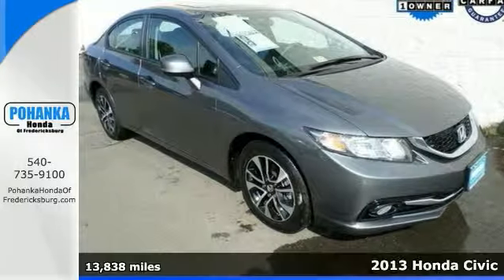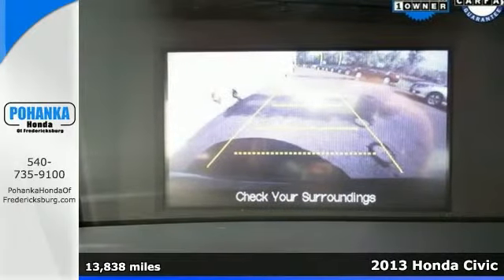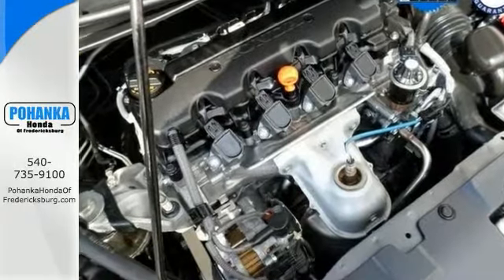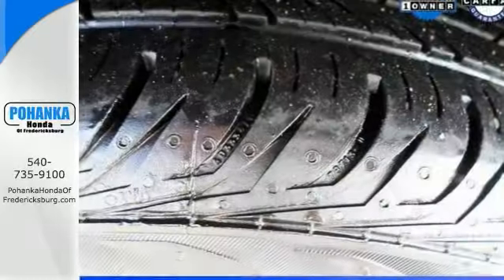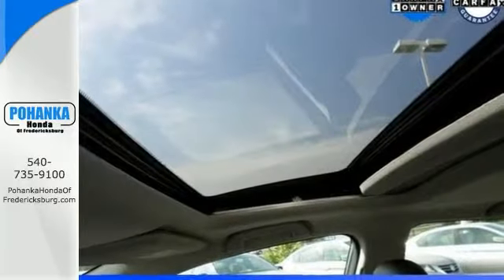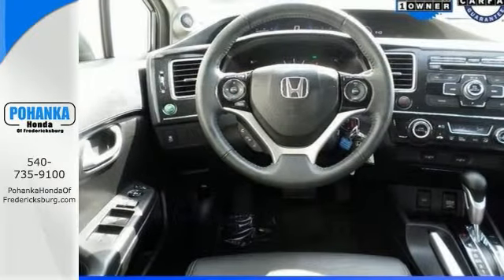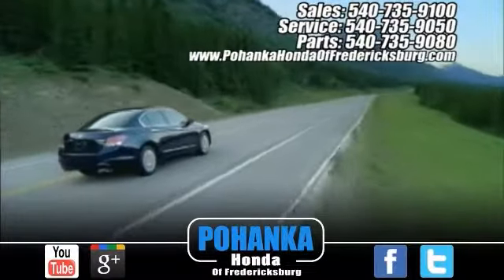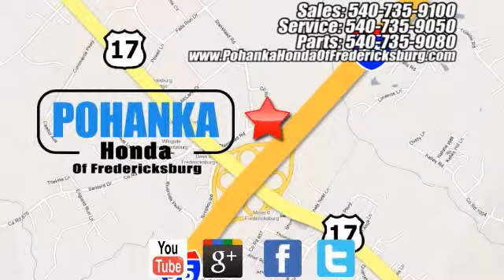2013 Honda Civic Fredericksburg VA Richmond, VA 14H134 SOLD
Year: 2013
Make: Honda
Model: Civic
Trim: EX-L
Engine: 1.8L I4 SOHC 16V i-VTEC
Transmission: Compact 5-Speed Automatic
Color: Gray
Interior: Black
Mileage: 13848
Stock #: 14H134
Honda Certified and Black w/Leather Seat Trim. Won't last long! There's no substitute for a Honda! How enticing is the fuel economy of this stunning-looking 2013 Honda Civic? Want to save some money? Get the NEW look for the used price on this one owner vehicle. Previous owner purchased it brand new and it still looks like the day it rolled off the lot! Honda Certified Pre-Owned means you not only get the reassurance of a 12mo/12,000 mile limited warranty, but also up to a 7yr/100k mile powertrain warranty, a 150-point inspection/reconditioning, and a complete CARFAX vehicle history report. Call us today at to schedule a test drive OR if you don't see what you're looking for we have access to hundreds of pre-owned vehicles that are sure to meet your needs! All prices exclude taxes, title, license, and dealer processing fee of $499.00. Published price subject to change without notice to correct errors or omissions or in the event of inventory fluctuations. All features not on all vehicles. Vehicles shown are for illustration purposes only. ** MPG is based on 2012 EPA mileage estimates. Use for comparison purposes only. Do not compare to models before 2008. Your actual mileage will vary, depending on how you drive and maintain your vehicle.

Address:
60 South Gateway Drive